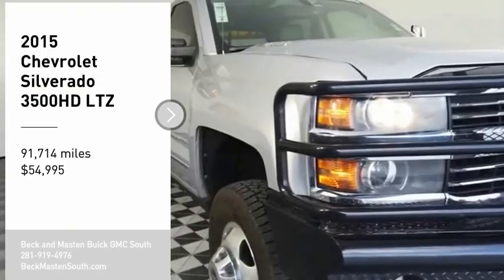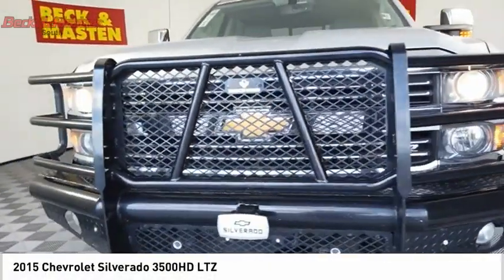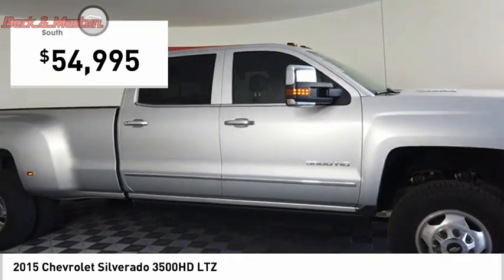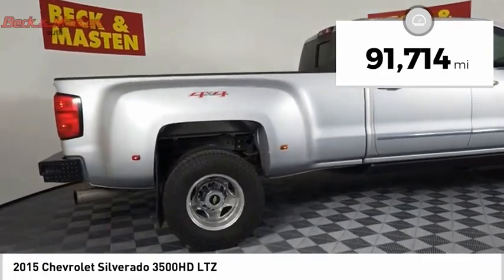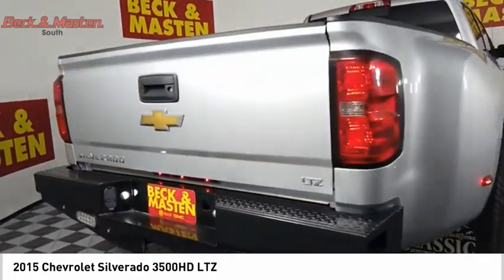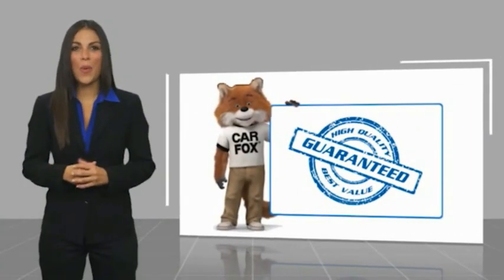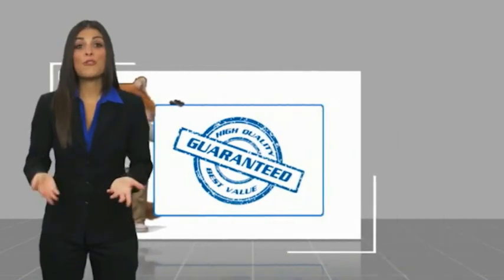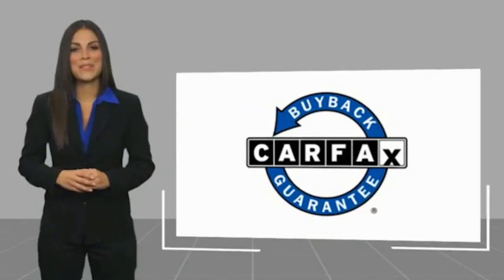2015 Chevrolet Silverado 3500HD P11373A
2015 Chevrolet Silverado 3500HD LTZ

This Silver Ice Metallic 2015 Chevrolet Silverado 3500HD LTZ might be just the crew cab 4x4 for you.  It comes with a 8 Cylinder engine.  This one's available at the low price of $54,995.  For a good-looking vehicle from the inside out, this crew cab 4x4 features a dazzling silver ice metallic exterior along with a dark ash interior.  Tired of pulling over to make a phone call? Enjoy a wireless connection on-the-go with Bluetooth technology.  Youve never felt anything more comfortable than leather seats.  Don't regret waiting on this one!